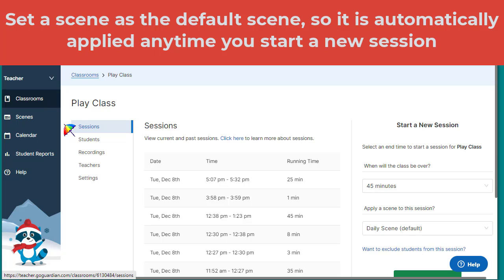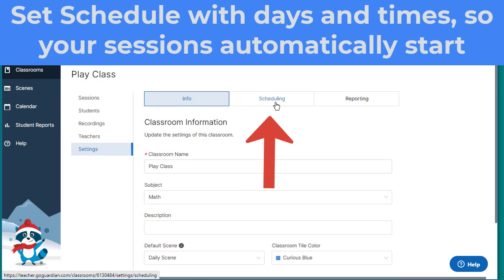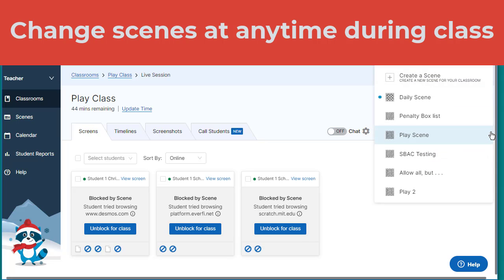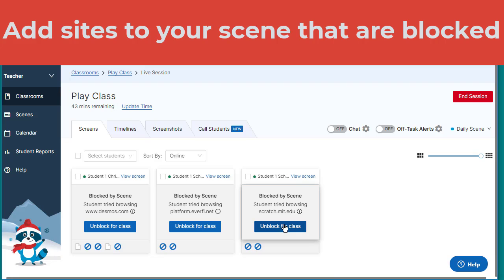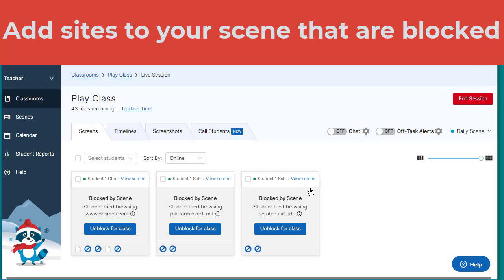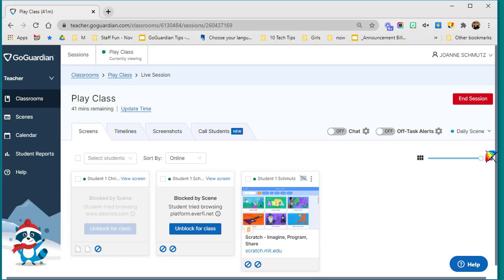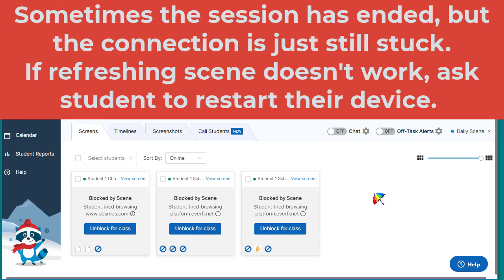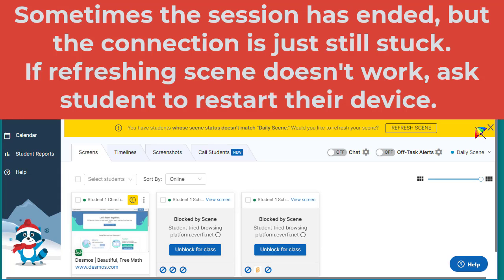GoGuardian - Set default scene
This video shows you how to set a default scene in GoGuardian, so this scene automatically applied anytime you start a session.